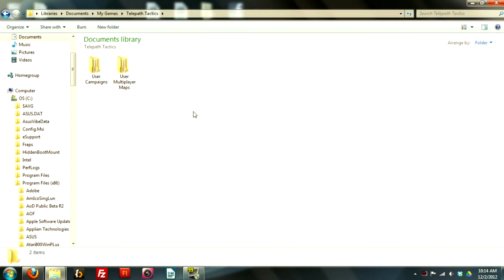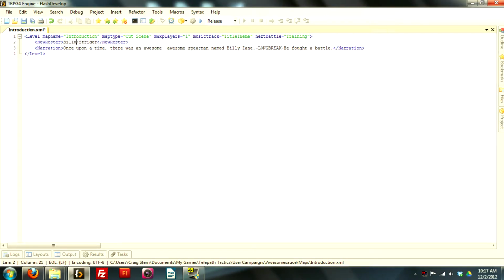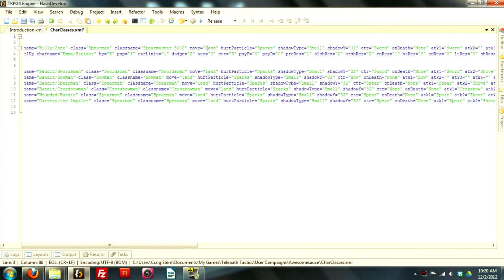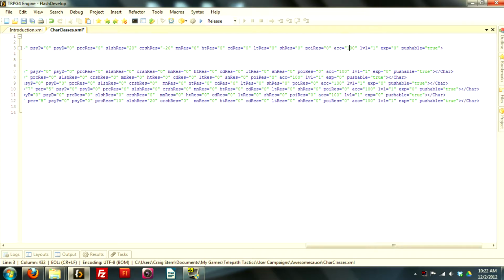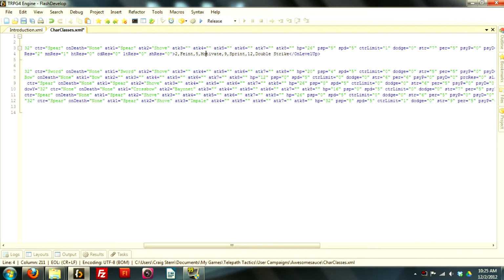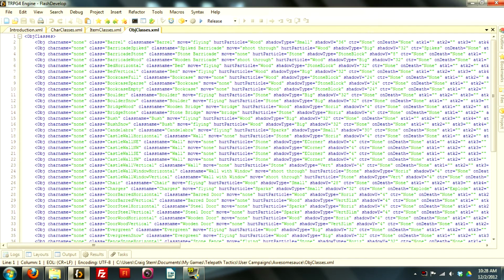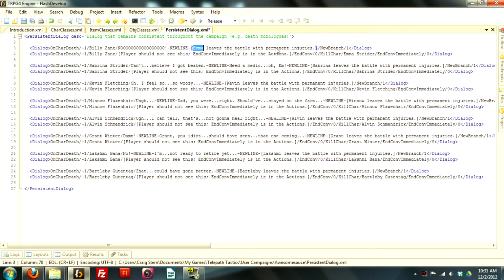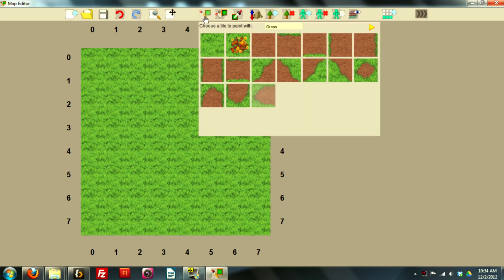Modding in a New Telepath Tactics Campaign: An Introduction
Here, we create a new single player campaign in Telepath Tactics! Back the game to gain early access to Telepath Tactics and its map editor